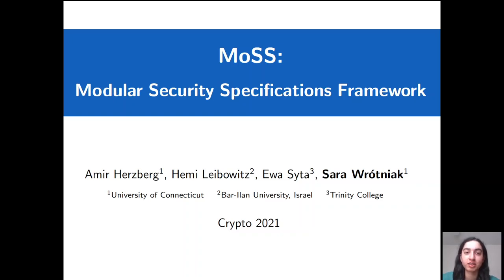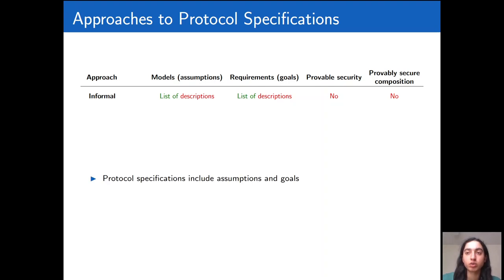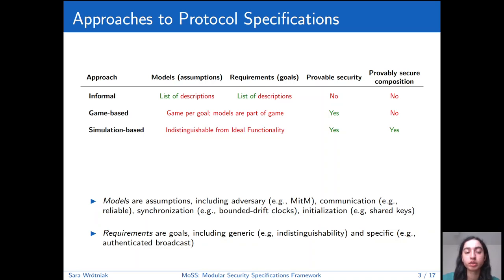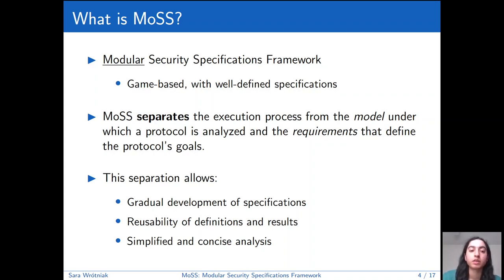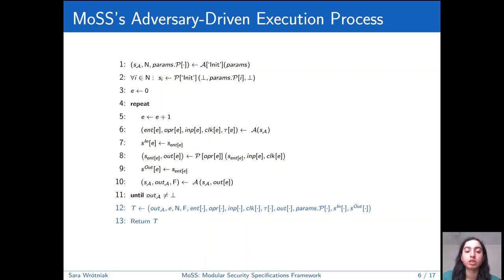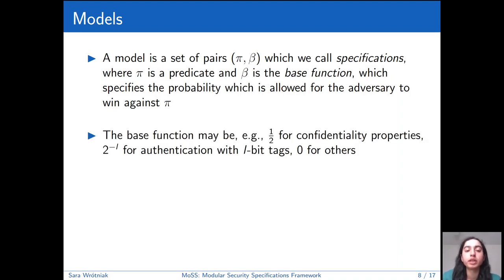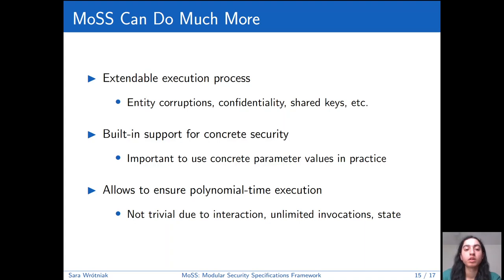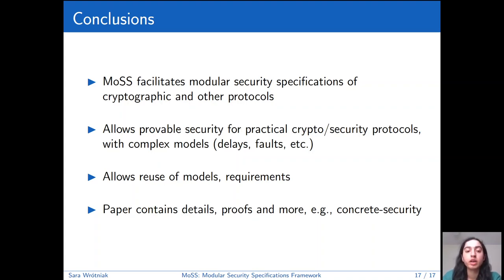MoSS: Modular Security Specifications Framework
Paper by Amir Herzberg, Hemi Leibowitz, Ewa Syta, Sara Wrotniak presented at Crypto 2021